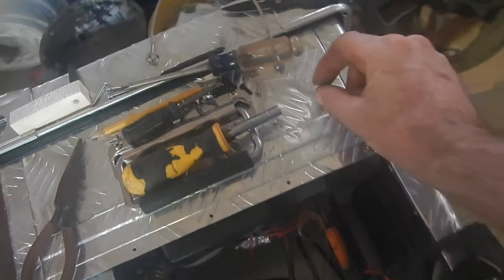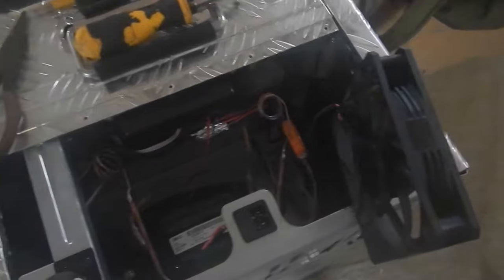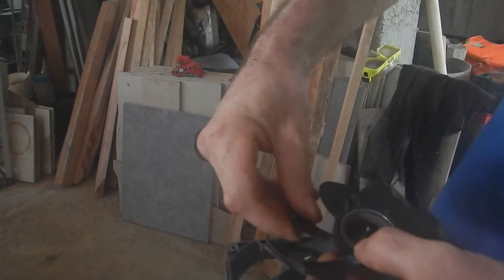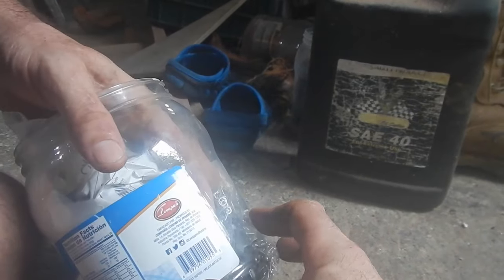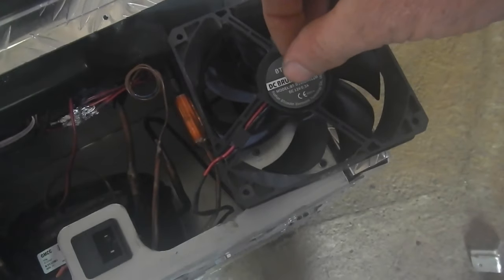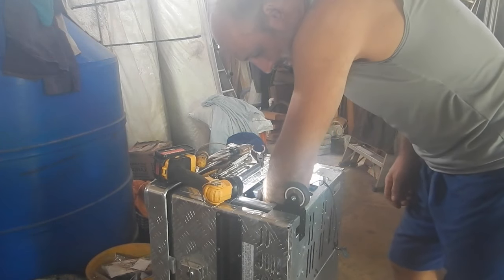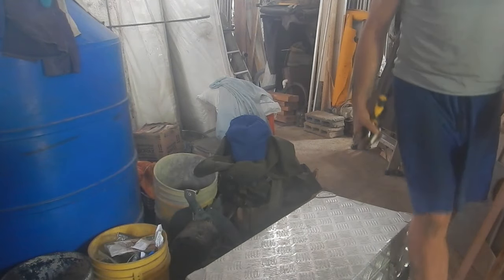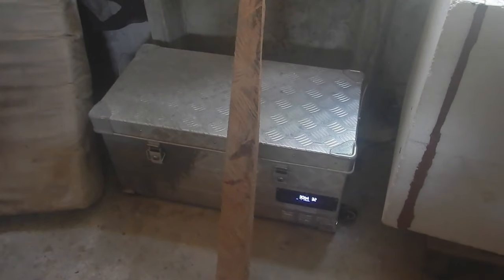Repairing a Fridge ...it was the fan! (Bodega AL42)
One tiny plastic washer brought an entire machine to a grinding halt.  There's panned obsolescence for ya.  ...or is it disposable culture.  Whatever you call it, using a piece of plastic garbage to hold the fan blade on instead of a metal clip is standard operating procedure these days.  The up side is that if you repair the cheap part(s) in an otherwise good quality machine you get something that works.  I hope that's the only weak link I'll run into on this thing!

Bitcoin: bc1qrjajmzqwz9kkytd90a7hhge4dsy3r0ct6fqsn3